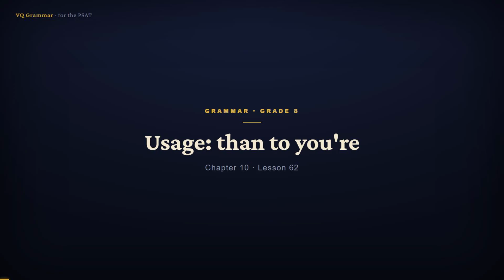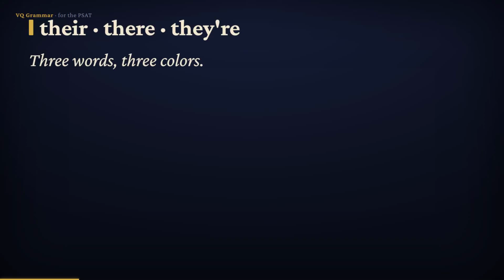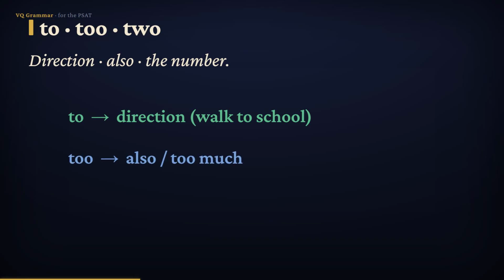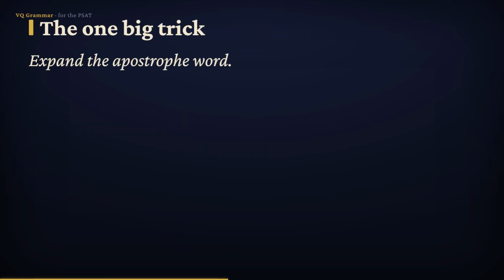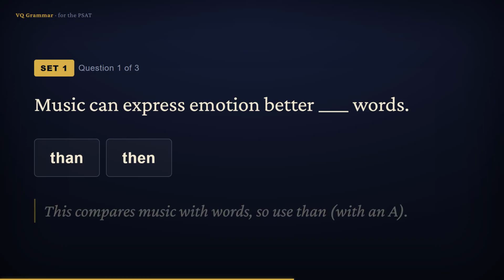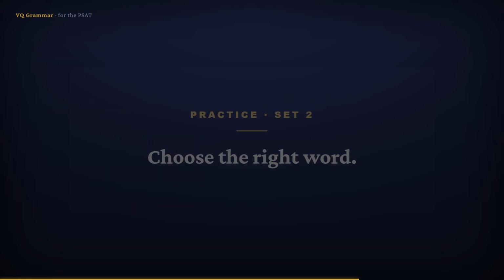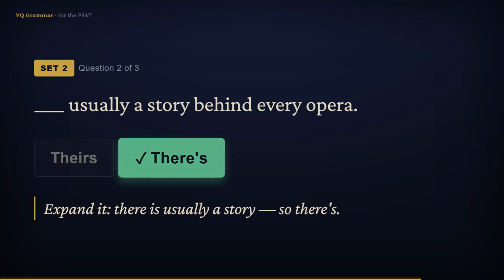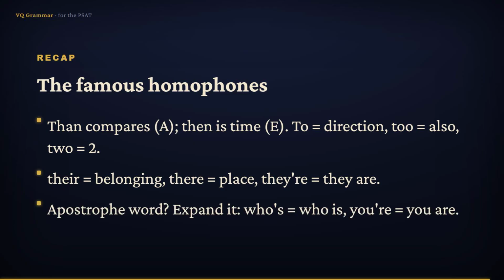Grammar Grade 8 | Ch. 10, Lesson 62 — Usage: than through you're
CHAPTER 10: USAGE — LESSON 62: USAGE: THAN THROUGH YOU'RE
The famous homophones — the words that sound alike and cause the most mistakes:
than vs. then, their/there/they're, to/too/two, who's vs. whose, and your vs.
you're. The trick for the apostrophe ones is to expand them. Then we work through
six practice questions.

• than (comparison) vs. then (time)
• their (possessive) / there (place) / they're (they are)
• to / too (also, excessively) / two (2)
• who's (who is) vs. whose (possessive); your (possessive) vs. you're (you are)
• The trick: expand the apostrophe word (they're — they are)
• 6 practice questions

Chapters
0:00 Introduction
0:33 than vs. then
1:11 their 쨌 there 쨌 they're
1:55 to 쨌 too 쨌 two
2:38 who's 쨌 whose / your 쨌 you're
3:28 The one big trick
4:10 Practice Set 1 — choose the right word
5:32 Practice Set 2 — choose the right word
6:51 Recap: than through you're